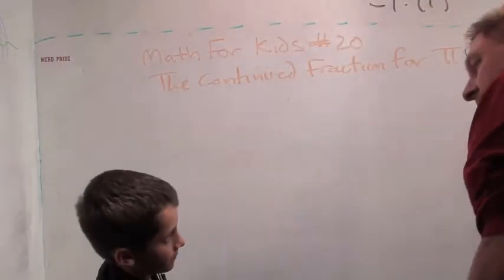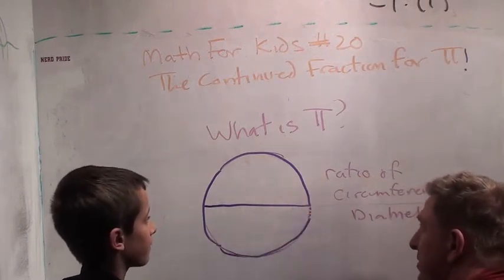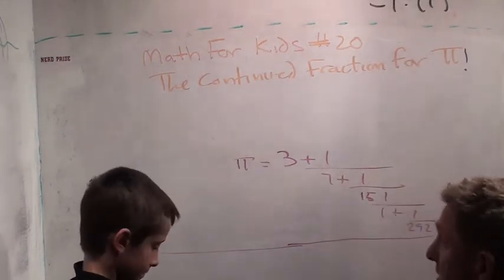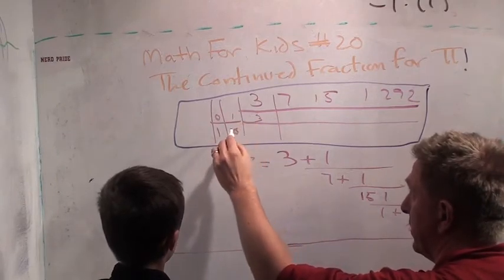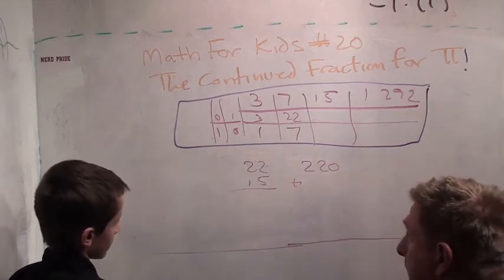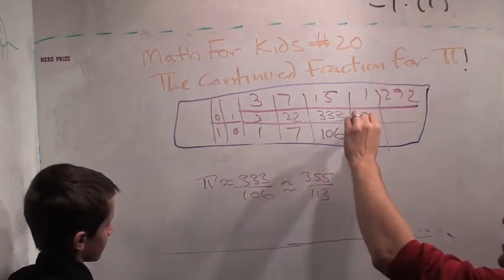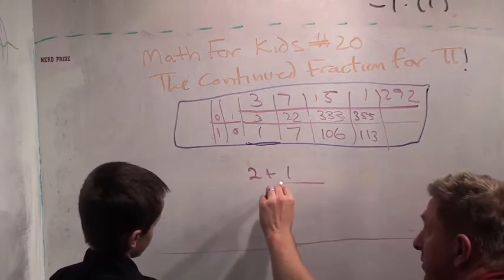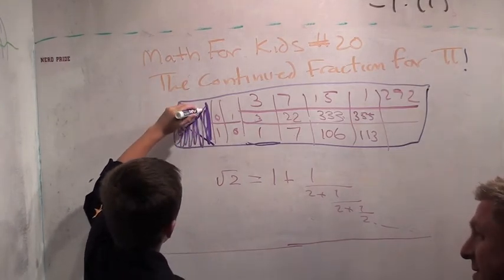MathForKids20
Last in the series of short videos on continued fractions.  I thought I show him the continued fraction expansion of pi tonight.  Had to show him what pi was first, though.